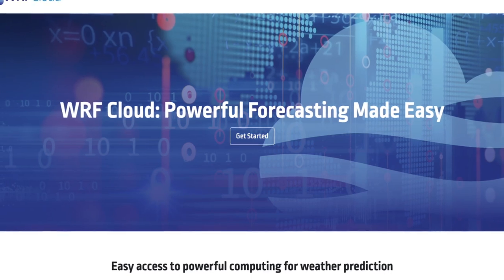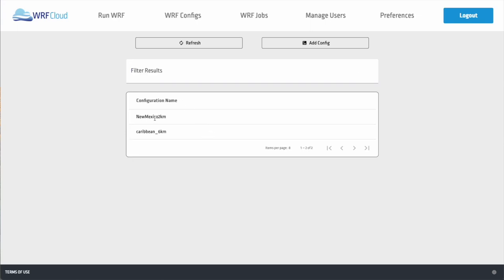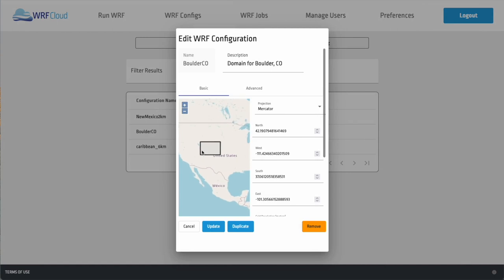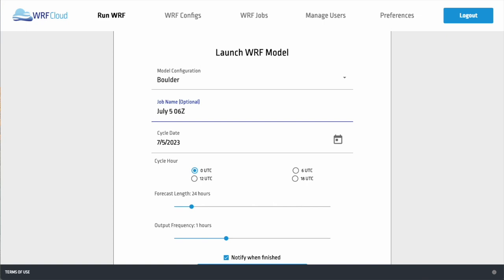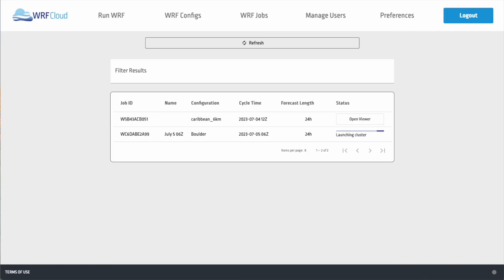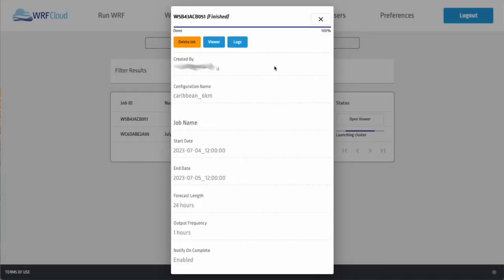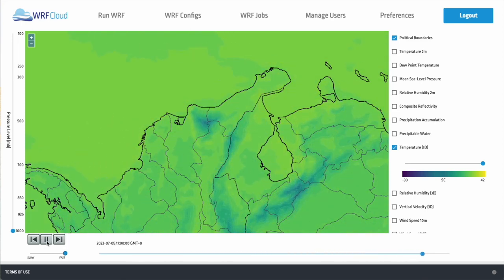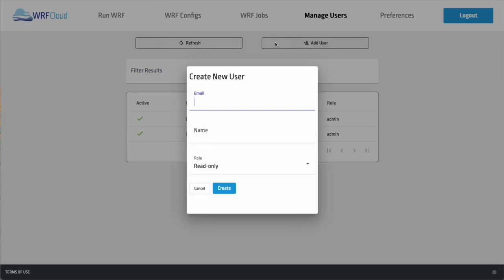WRF Cloud: Powerful Forecasting Made Easy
WRF Cloud is a cloud-based end-to-end weather prediction system, simple and intuitive to use, and agile enough to employ for a wide range of uses such as, a rapid-response tool for natural disasters or a tool for routine forecasting. WRF Cloud is accessible from any device with an internet browser. Its display employs a responsive web design allowing users to launch and monitor forecasts and view output products. By enabling cloud-based access to reliable weather forecasting tools, we aim to empower users of meteorological and hydrological data around the world to positively impact their communities with dependable forecast data tuned to specific, local needs.

for more information about how to become a WRF Cloud user.